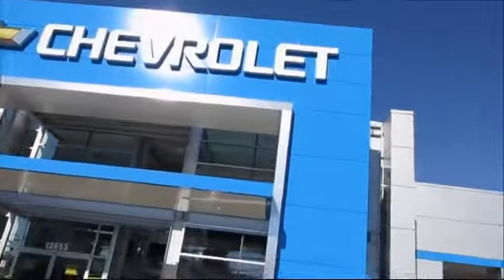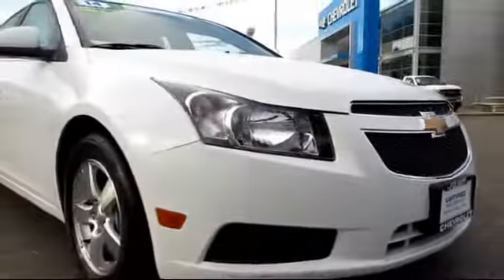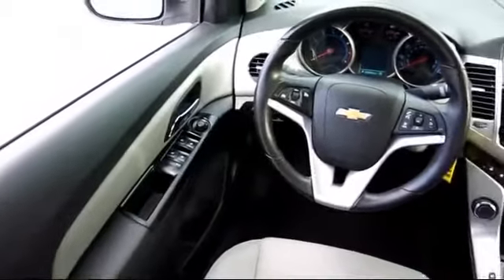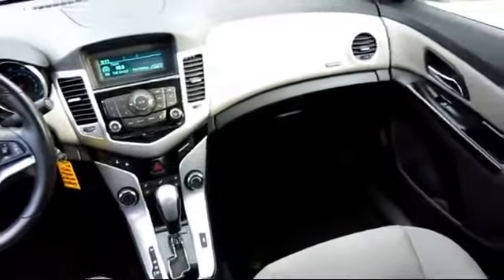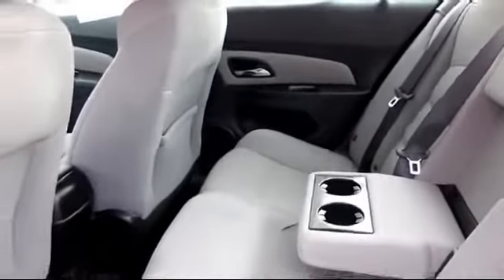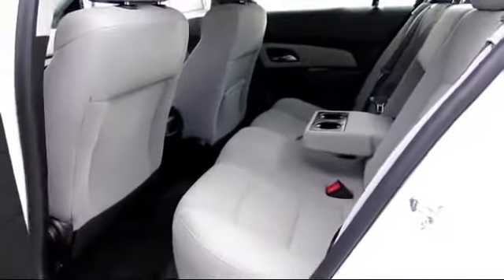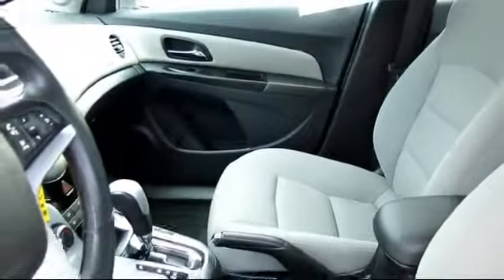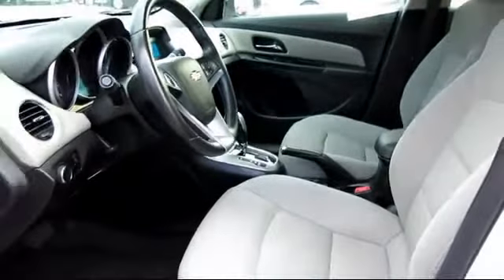2014 Chevrolet cruze 1LT Sacramento Roseville Elk Grove Folsom Stockton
2014 Chevrolet cruze 1LT-Stock Number: 6486RS Vin:1G1PC5SB6E7112696.

Folsom Chevrolet
12655 Auto Mall Circle